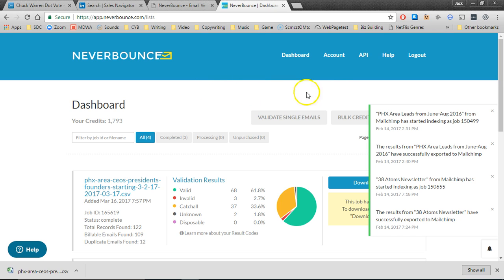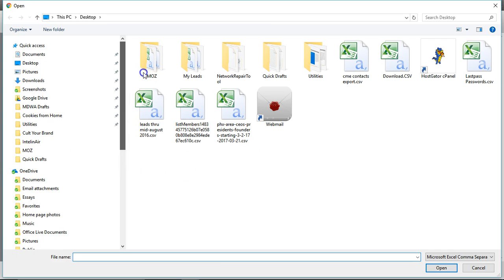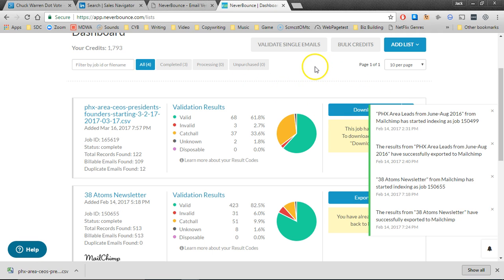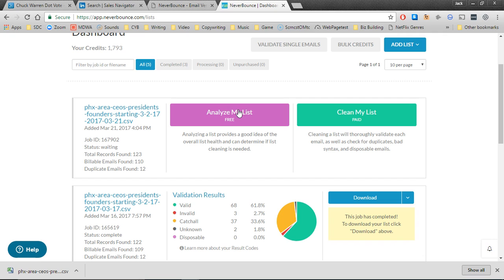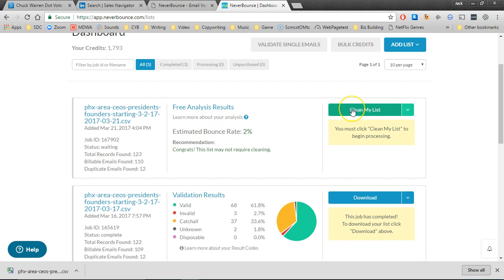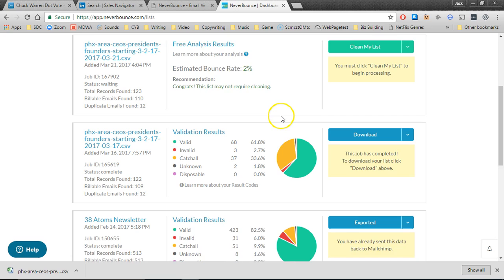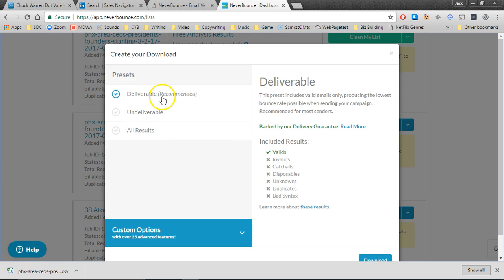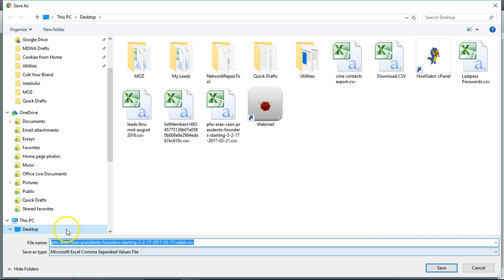LinkedIn Email: 6 of 6 - How to Use Neverbounce to Validate email addresses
Part 6 of How to Harvest Emails from LinkedIn.  This video shows you how to validate email addresses using neverbounce